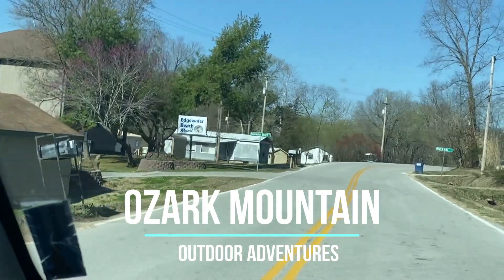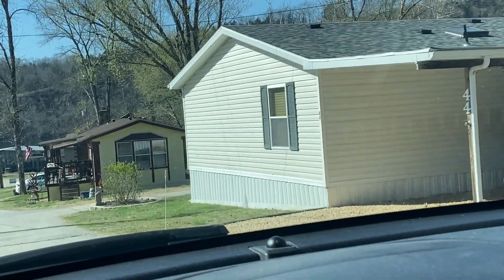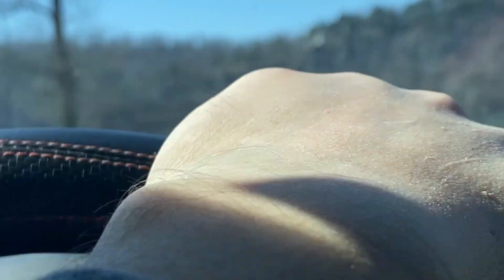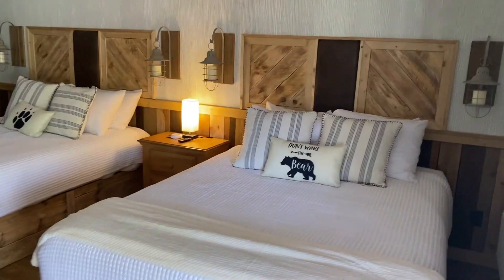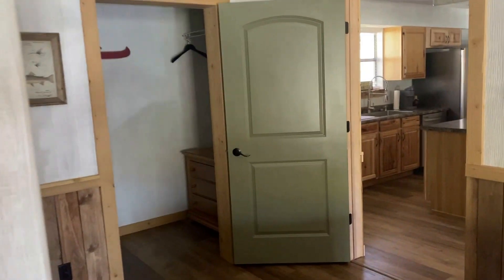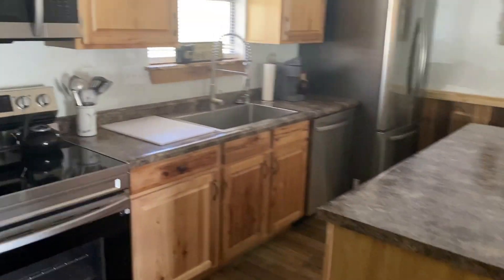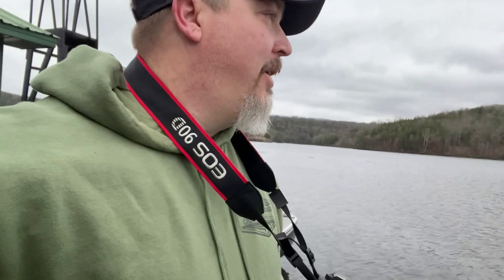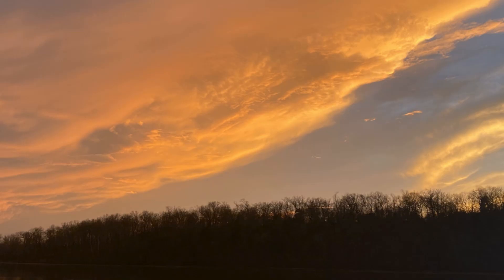Using the Canon 90D Bald Eagle Wildlife photography